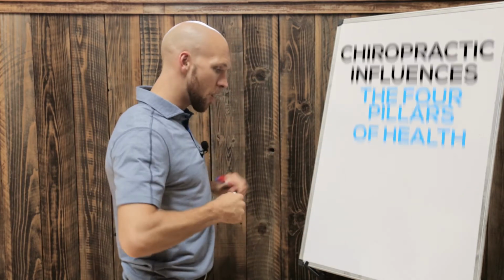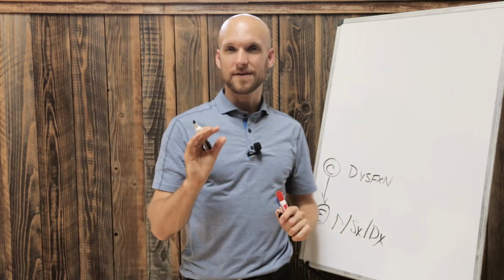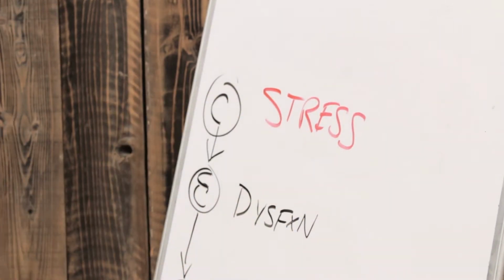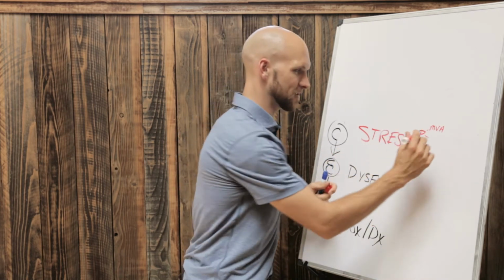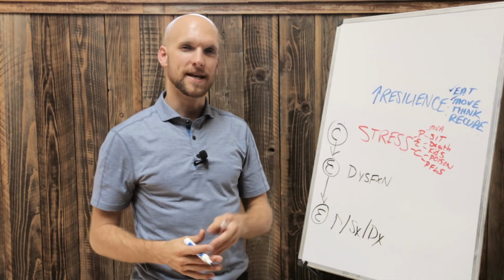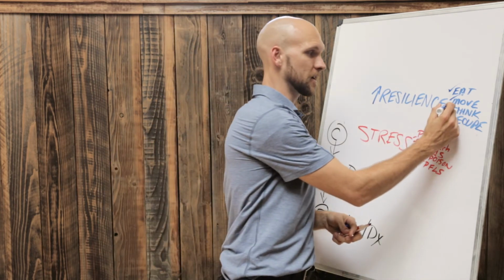How Chiropractic Influences SICKNESS, SYMPTOMS & DISEASE - The Big Picture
How chiropractic Influences the 4 Pillars of health, how we EAT, MOVE, THINK & RECUPERATE.

The Big Picture of Health and how 3 types of STRESS lead to Pain, Symptoms and Disease.

This is our big picture of health and